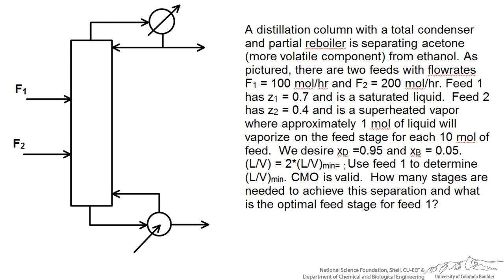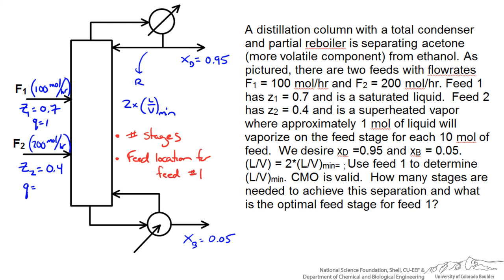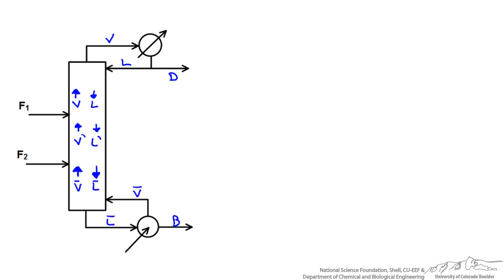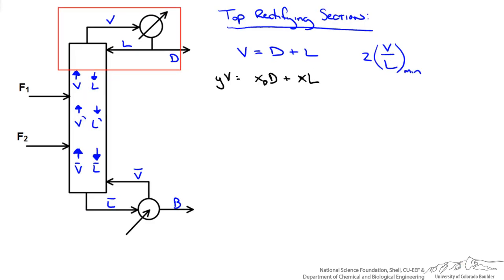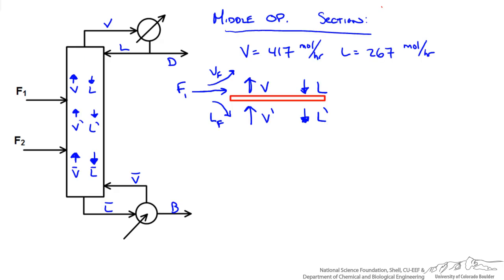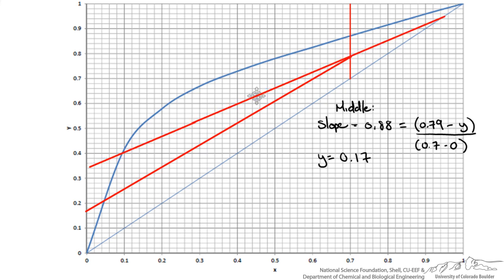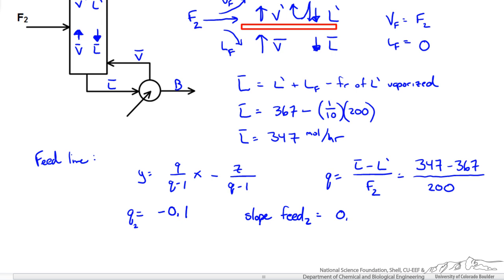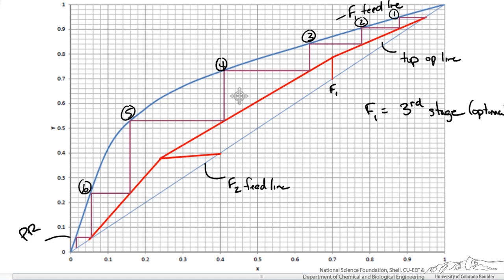Binary Distillation with Multiple Feeds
Binary distillation example with multiple feeds solved using McCabe-Thiele analysis. Made by faculty at the University of Colorado Boulder Department of Chemical and Biological Engineering.